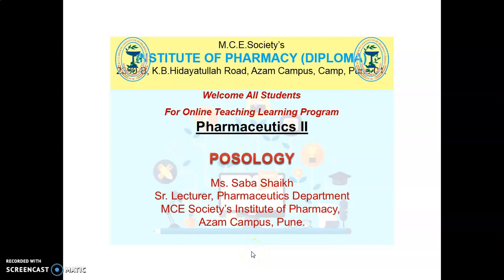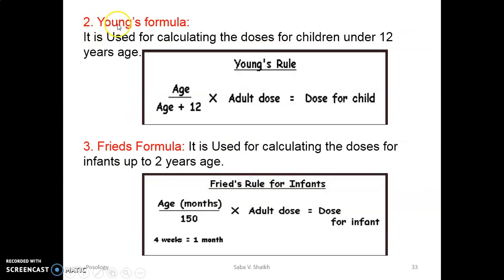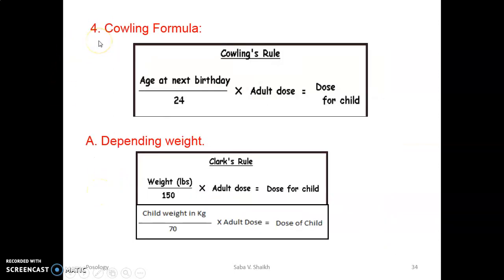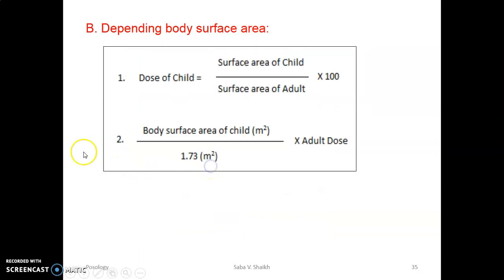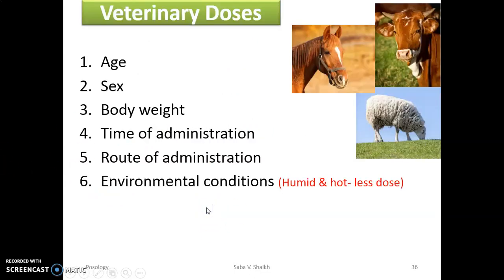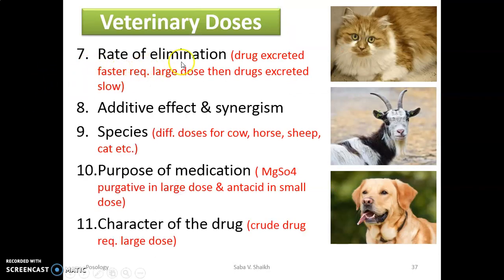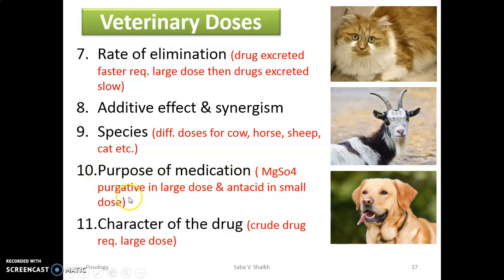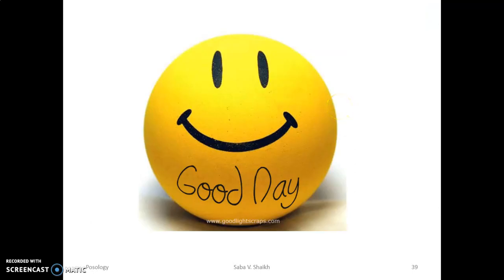Posology Part 3